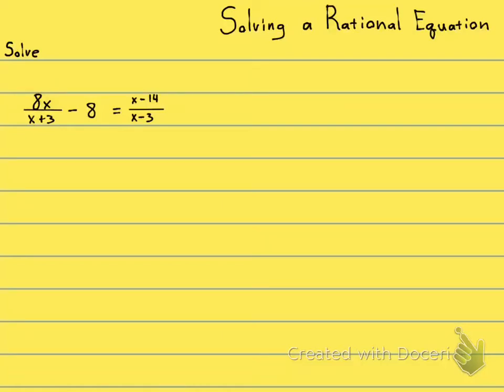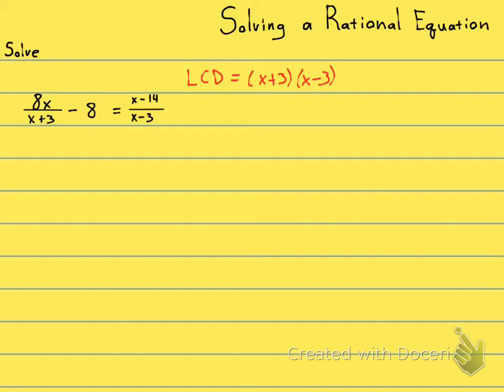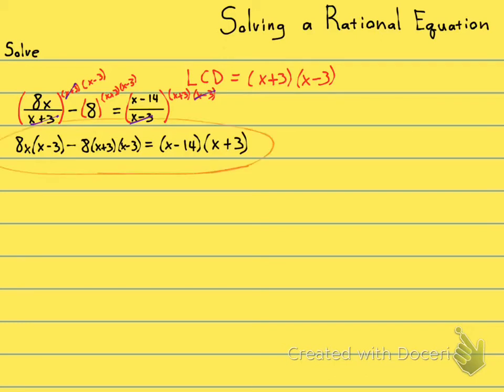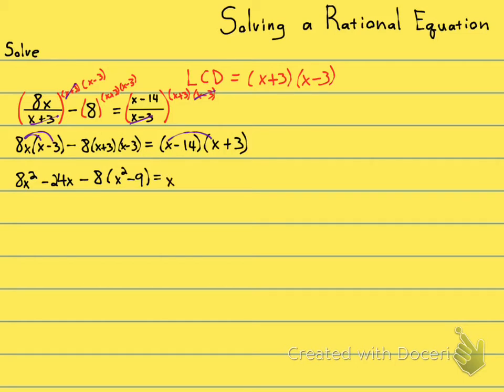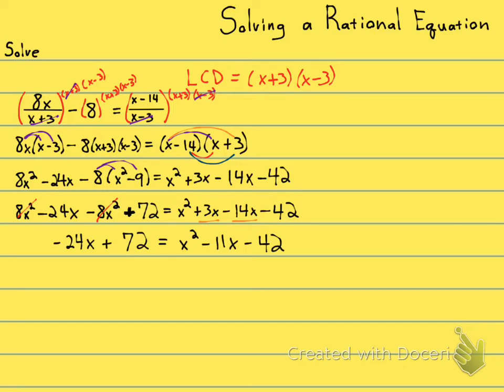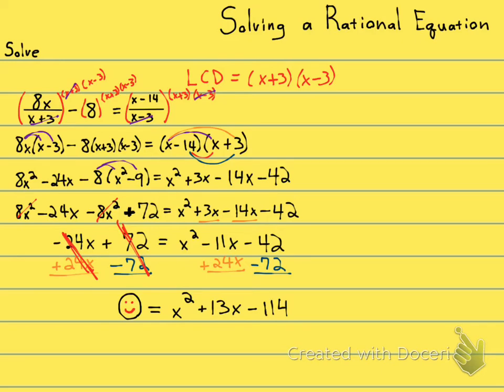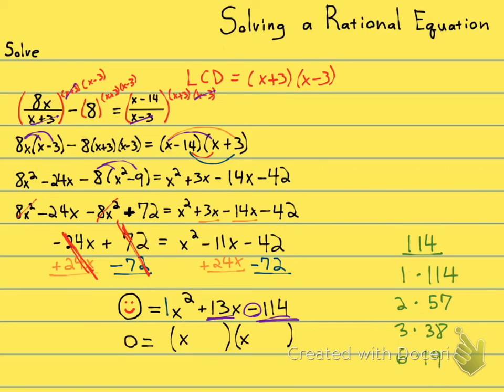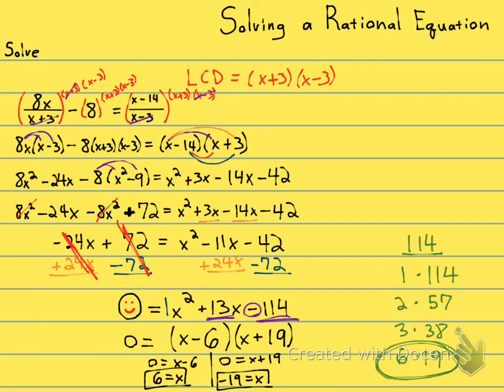7.5.23 Solving a Rational Equation